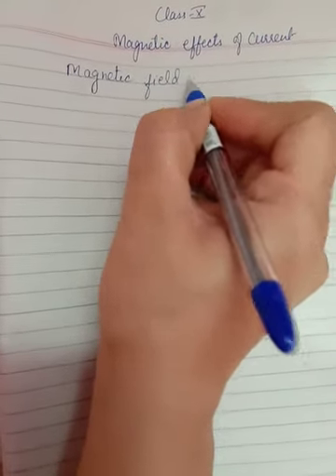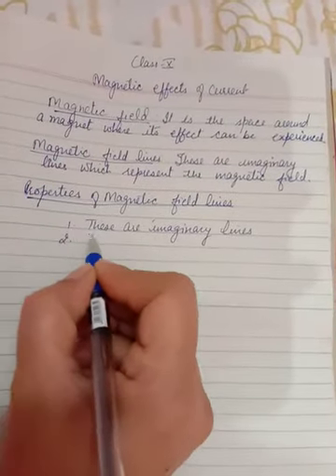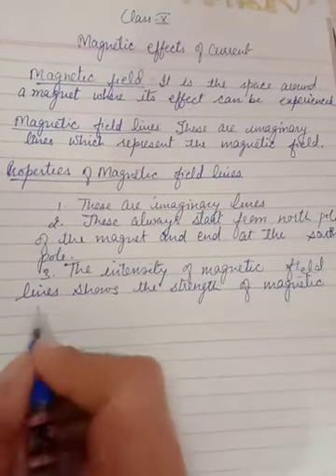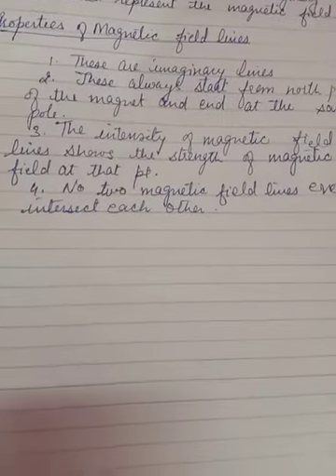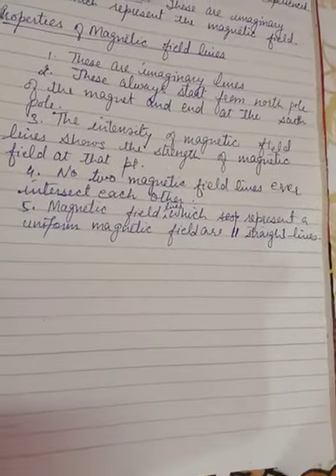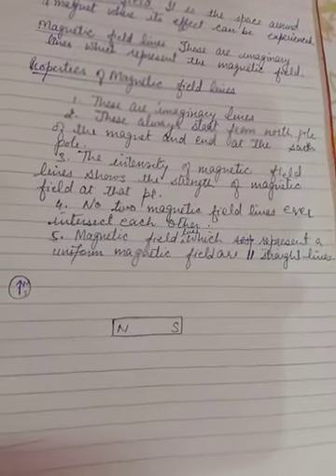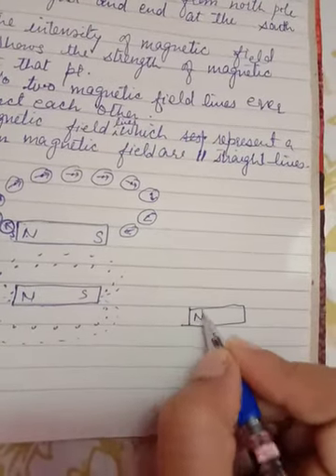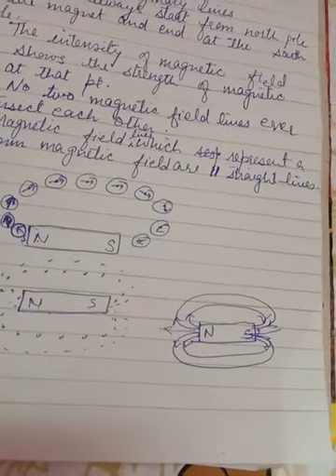Magnetic field lines